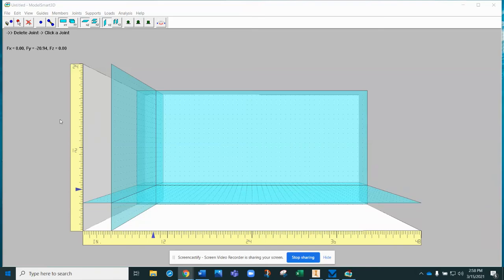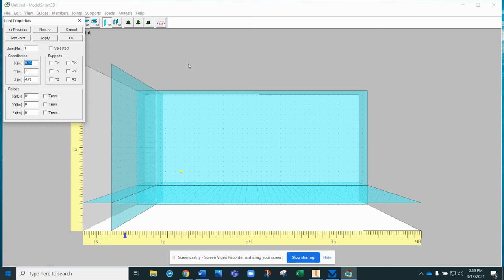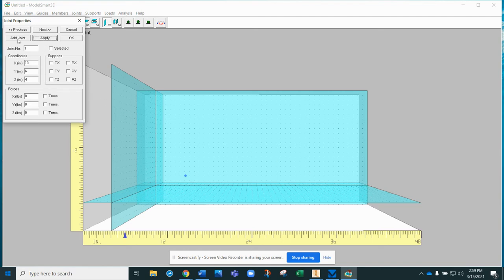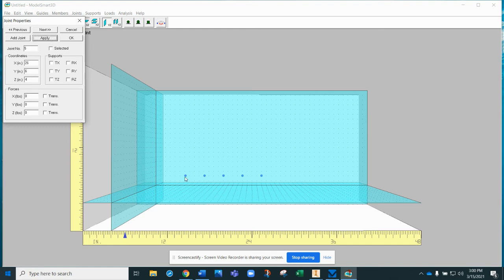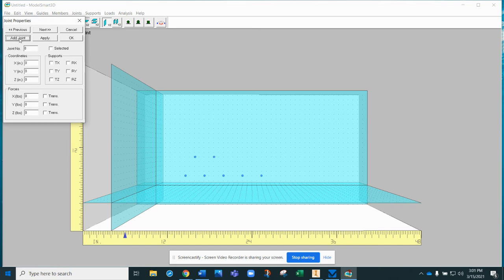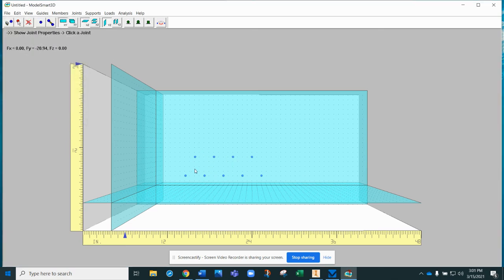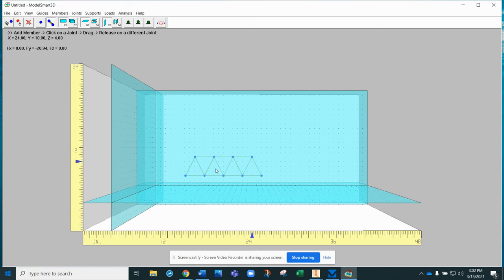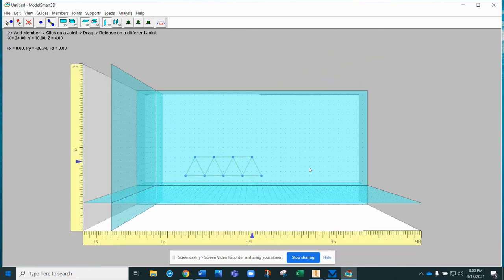ModelSmart 1 Mar 15, 2021 3 03 PM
1 of 4 videos how to use ModelSmart to build and test a bridge before it is built.